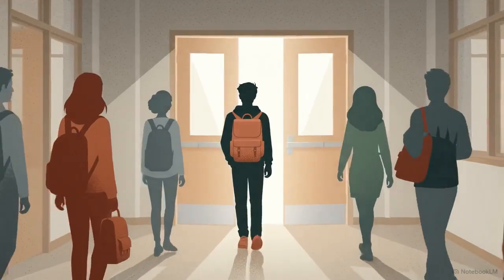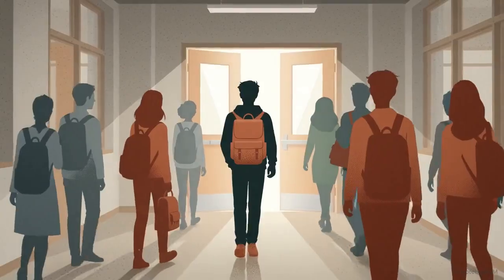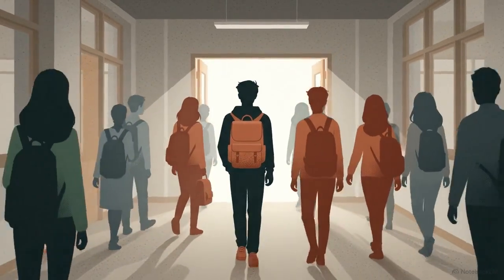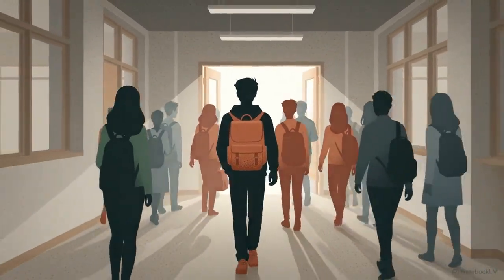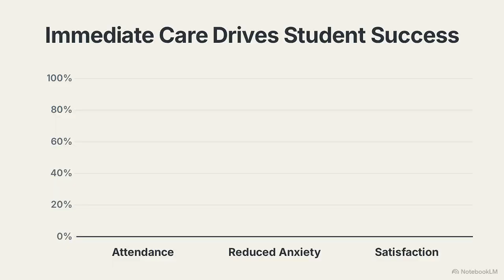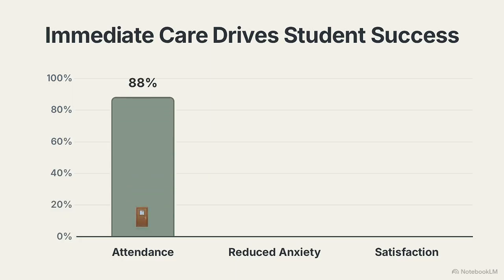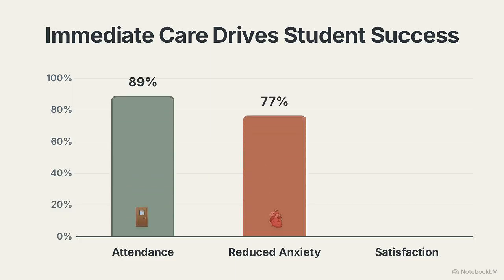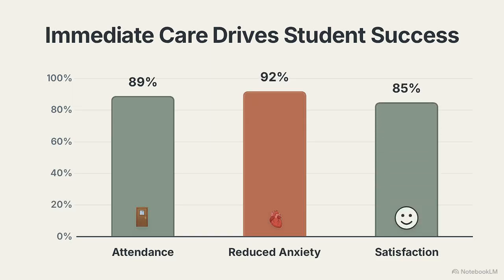A panic attack can be one of the most... | K-12 School Mental Health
A panic attack can be one of the most frightening experiences a teenager goes through, and it is just as frightening for the parents and teachers who witness it. Understanding what is happening is the first step toward real help. Adolescent Panic Attacks are sudden surges of intense fear that peak w

Generated from MentalSpace School: Georgia K-12 Mental Health and Compliance Guide